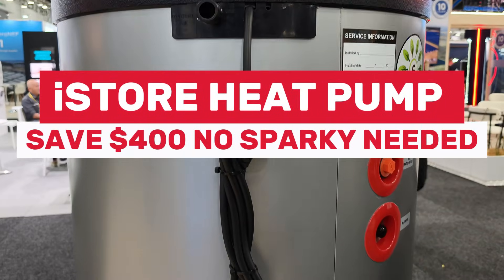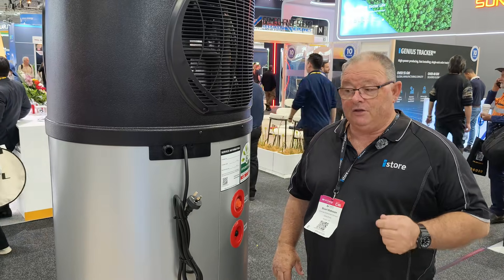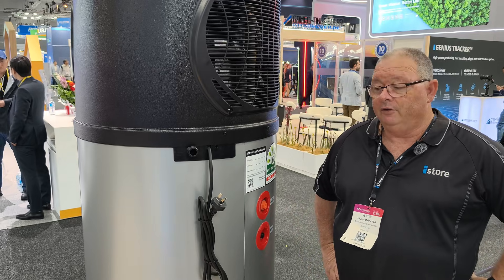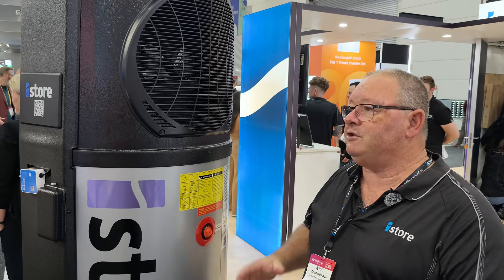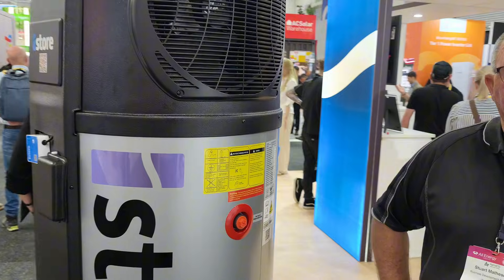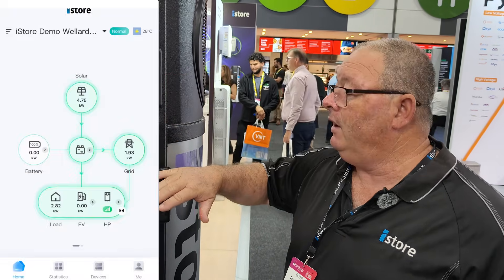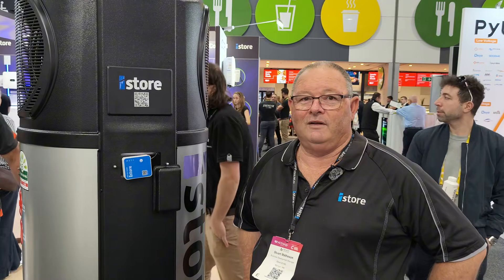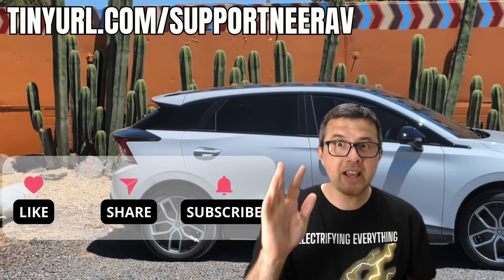iStore Hot Water Heat Pump: Ditch Gas Save $1000's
Discover how an iStore hot water heat pump can save you $400 in electrician fees upfront and thousands of dollars over its lifespan if you switch from gas hot water and cut off your gas connection.

This video explores two models (180L and 270L) that deliver impressive 4.0+ coefficient of performance ratings, meaning they heat water faster while using less energy and lasting longer.

Learn about the built-in Wi-Fi control using iStore Univers app, emergency backup heating element, comprehensive 5-year parts and labor warranty and why the higher heating capacity actually extends the life of your system all explained in a straightforward comparison that helps you understand what really matters when choosing a heat pump hot water system.

0:00 - Standard Power Connection Saves $400
1:04 - Two Model Comparison: 180L vs 270L
1:53 - Understanding Coefficient of Performance
3:00 - 5-Year Warranty Explained
3:59 - Wi-Fi Control Features
4:40 - Emergency Backup Heating Element
5:45 - Closing & Next Steps

My day job is in the community sector so without support from clean energy enthusiasts I wouldn't have been able to justify taking over 3 days off to travel interstate and to report from All Energy.

My opinions are completely independent.

All Energy 2025, the biggest clean technology exhibition in the Southern Hemisphere featuring the latest in commercial and home battery storage, solar, EV chargers, electric car and transport technology / infrastructure, grid & electricity network tech, energy management.

This is the place to be each year if you're a renewable energy & technology business or individual enthusiast in Australia or New Zealand.